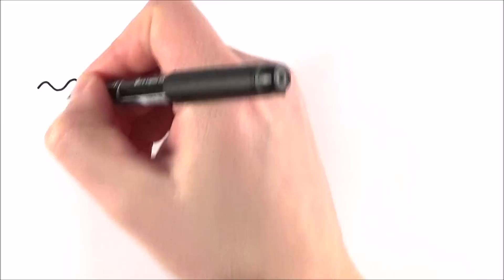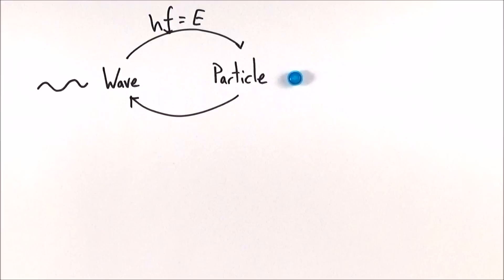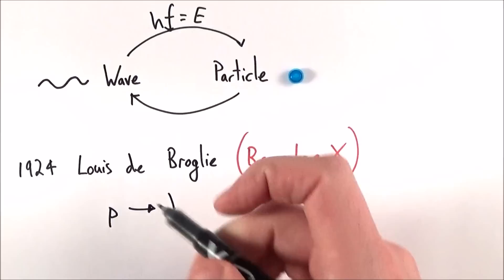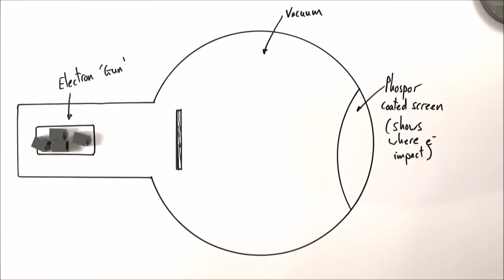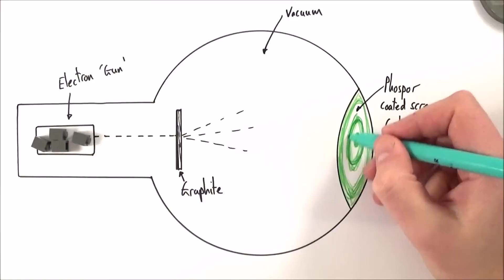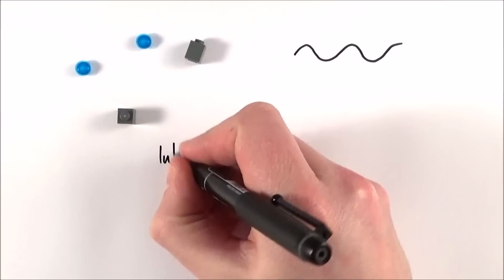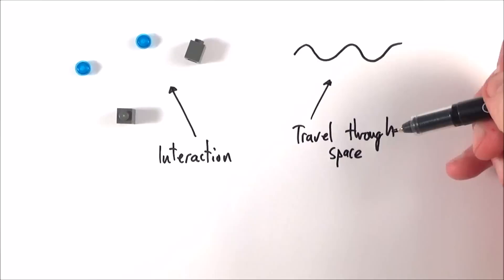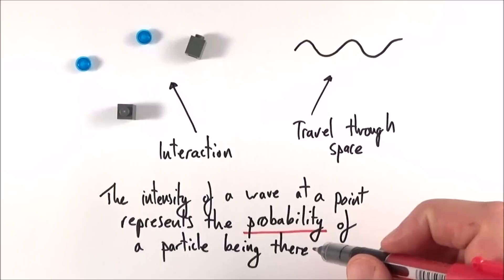The de Broglie Wavelength and Wave Particle Duality - A Level Physics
This video introduces and explains both the de Broglie wavelength and wave particle duality for A Level Physics.

If waves can sometimes exhibit particle like properties, does that mean that electrons that we have always through of as particles also behave as waves? What about other particles? What about you? This video shows the next (logical) steps in the work of scientists from the early part of the twentieth century.

We can calculate the de Broglie wavelength of an electron or any other particle for that matter.

Lewis

AQA
CIE
Edexcel
Edexcel IAL
Eduqas
IB
OCR A
OCR B
WJEC